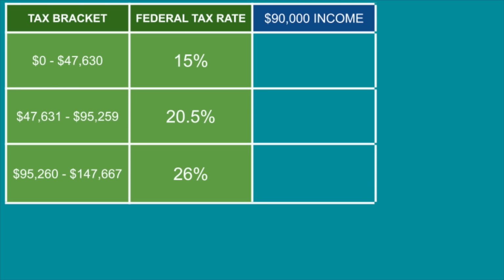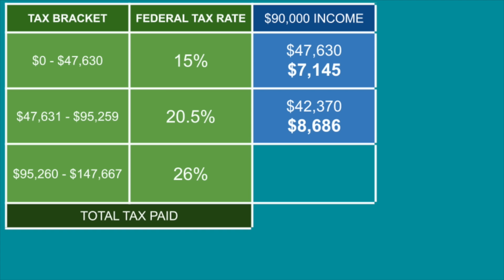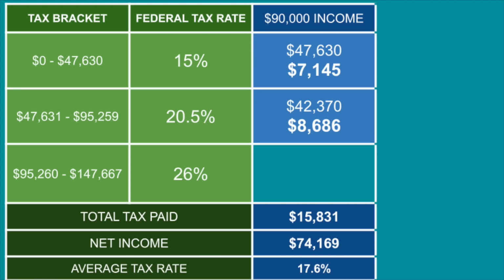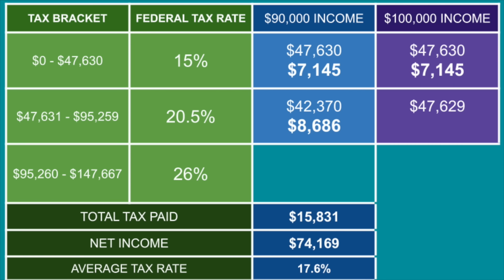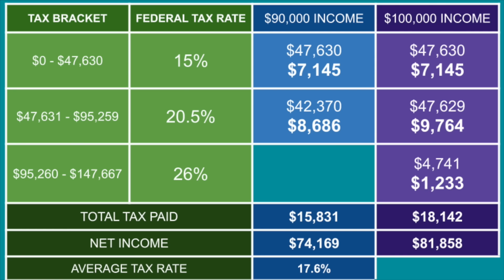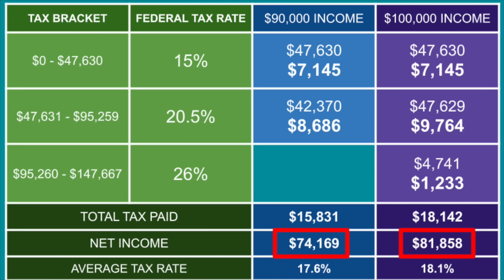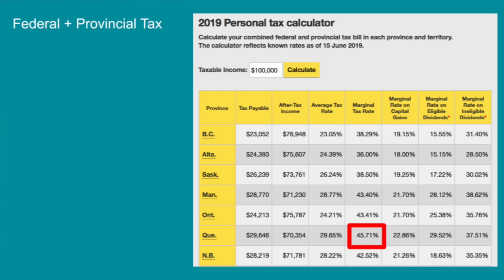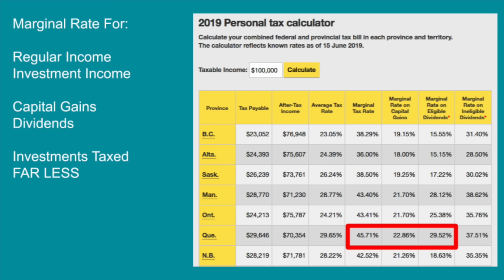HOW TAXES WORK IN CANADA | REDUCE YOUR TAX BILL | Canadian Tax Guide Chapter 1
How do Taxes Work in Canada? What are Tax Brackets? How can I reduce my Tax Bill with Deductions and Credits? I’ll be breaking down all of the basics of Canadian taxes for regular income, business income and investment income and I’ll go over some of the best tax saving strategies out there.

You can also manually enter my offer code: CANADIANTSHIRT

TURBOTAX REFERRAL: 🇨🇦
Remember the Tax Filing Deadline is April 30!

BLOSSOM SOCIAL 🌸🇨🇦
Follow me on Blossom to see my Portfolio & Trades for FREE 👇

Best SAVINGS ACCOUNT in 2025 - EQ BANK  🏦
Your emergency fund should be in a High Interest Savings Account and the best one in Canada right now is EQ Bank which offers up to 4% interest with no monthly fees and no minimum balance!

WEALTHSIMPLE TRADE REFERRAL 💰
Join Wealthsimple and get a bonus of $5 to $3,000 when you sign up with my link 👇

SKIP AHEAD: ⏩
-Intro: 0:00
-Tax Basics: 0:21
-Tax Brackets: 0:44
-Marginal Tax Rate: 1:28
-Tax Calculation Example: 2:34
-Online Tax Calculator: 6:06
-Business Income: 8:02
-Investment Income: 8:20
-Tax Credits: 9:22
-Tax Deductions: 10:51
-RRSP - 11:54
-Business Expenses: 12:59

I hope this video helps guide you through the world of Taxes!

-How to Adult Money Canada Version
-Beat the Bank: Canadian Guide
-Investing in Dividends
-101 Tax Secrets for Canadians
-Millionaire Next Door
-Intelligent Investor
-Making Money in Canadian Real Estate

CAMERA GEAR  📸
-4K Camera
-HD Camera
-LED Ring Light
-New Microphone
-Cheaper Microphone